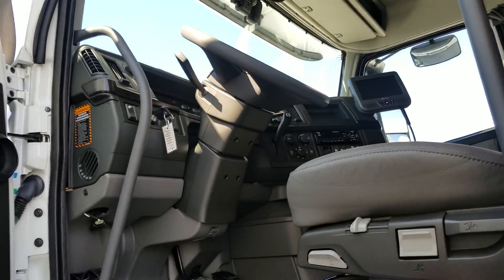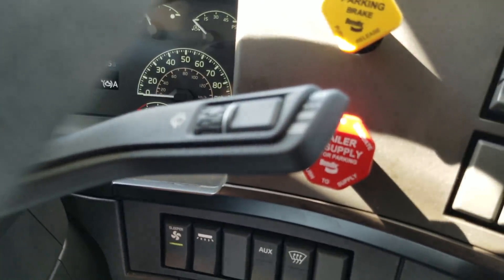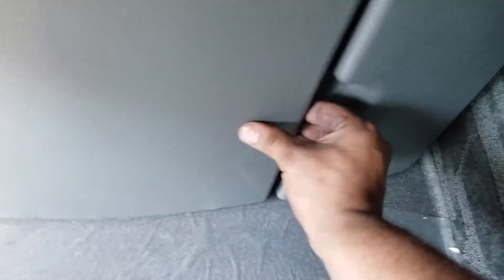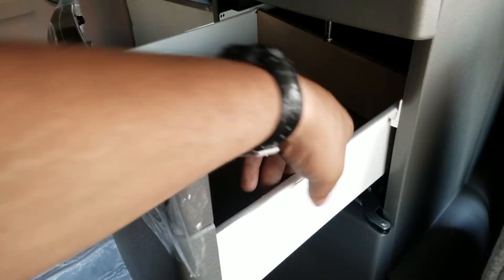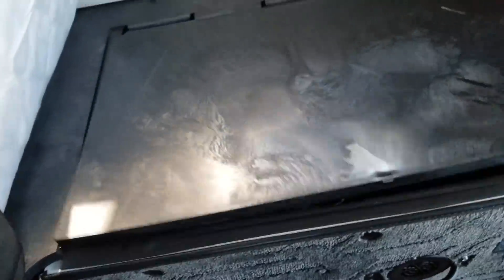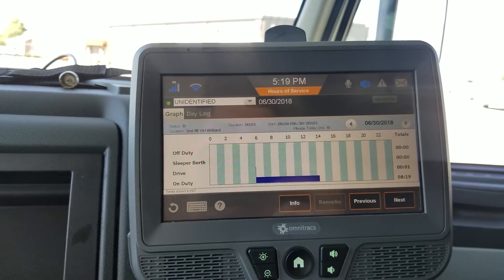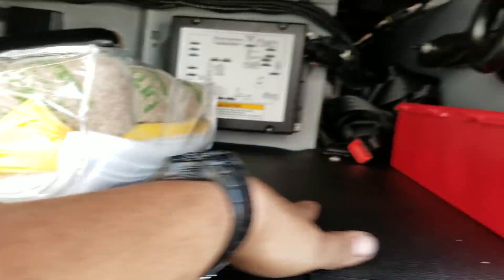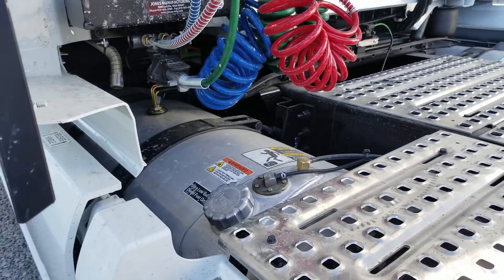2019 Volvo VNL 860 Tour 1/2